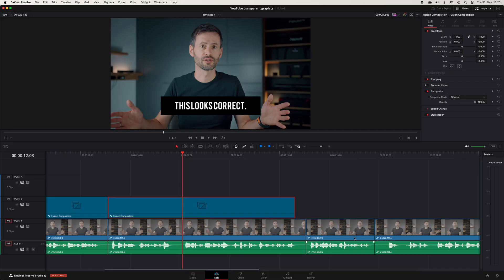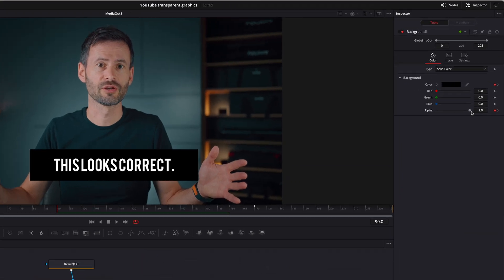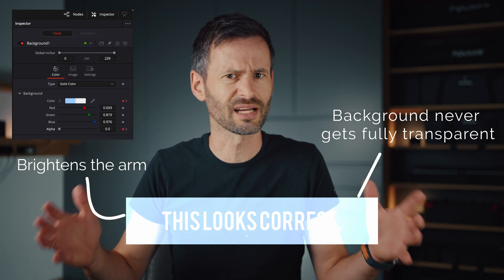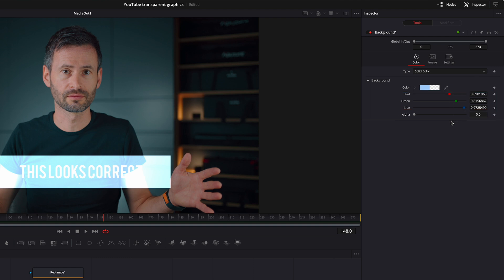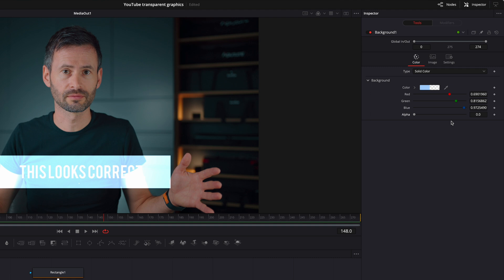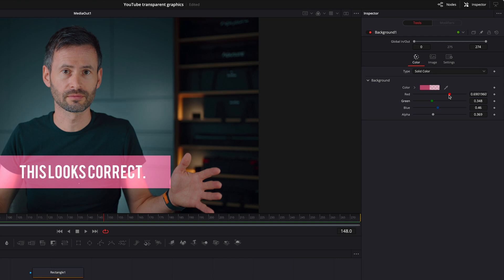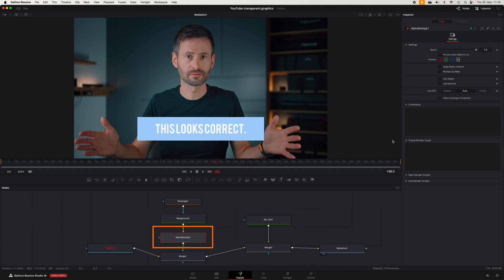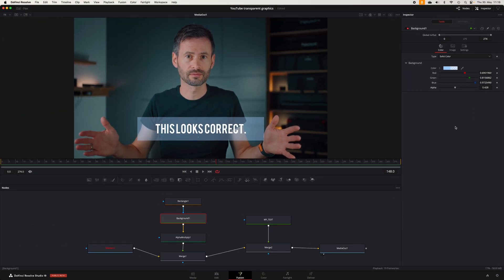Davinci Resolve - Use ALPHA values for colors CORRECTLY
In this video I explain how to use alpha values for transparency correctly in Davinci Resolve when you use it in combination with graphics.

Amazon: CFExpress Type A Card CFExpress Type A Card with card reader

Sirui T120 tube light.